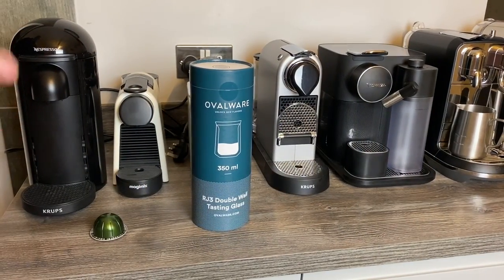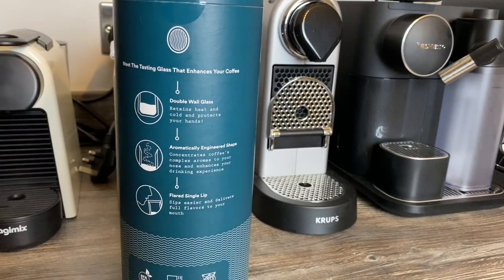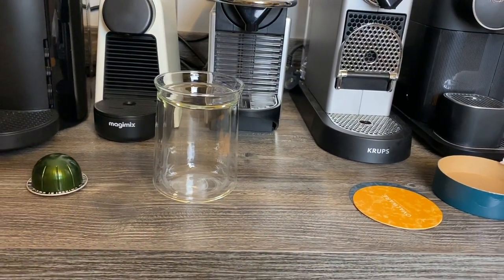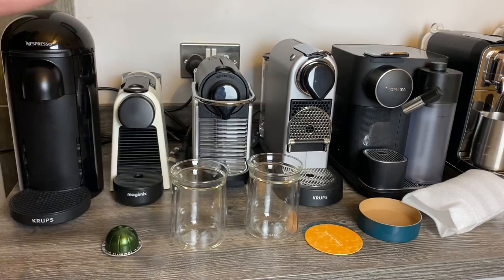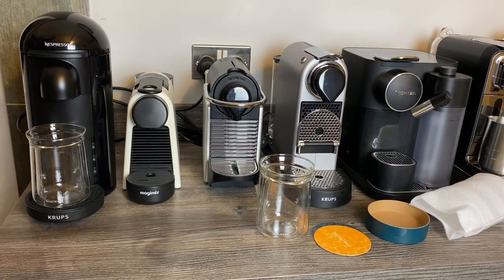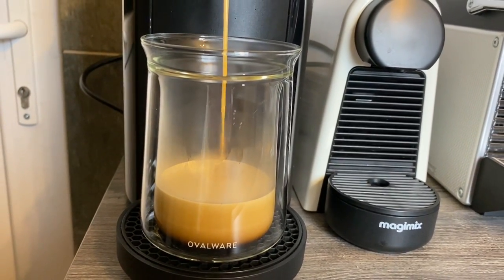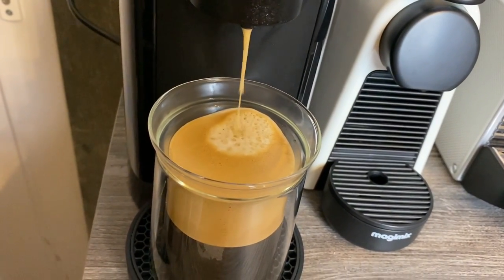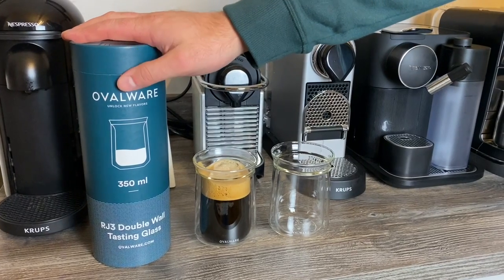OVALWARE RJ3 Double Wall Insulated Glass Cup UNBOXING & REVIEW | The Perfect Vertuo Coffee Mug Set?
We review and unbox the Ovalware RJ3 Double Wall Insulated Glass Mugs.

Check out these thermo coffee cups to see if they are the right choice for you!.